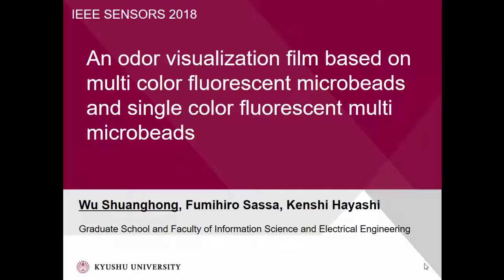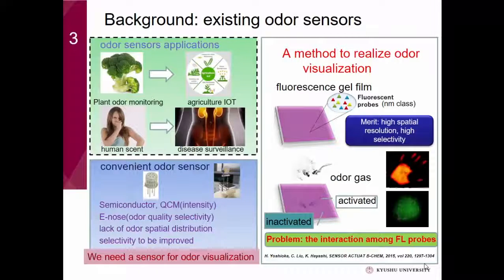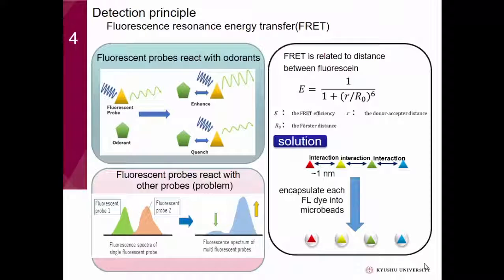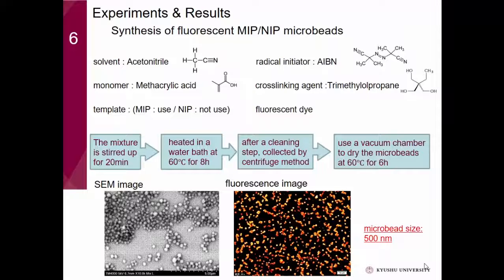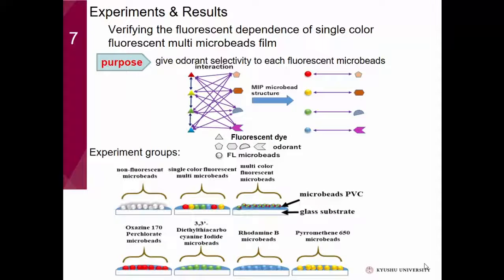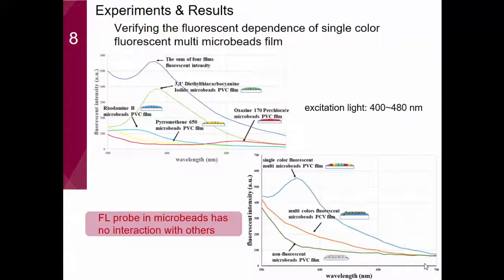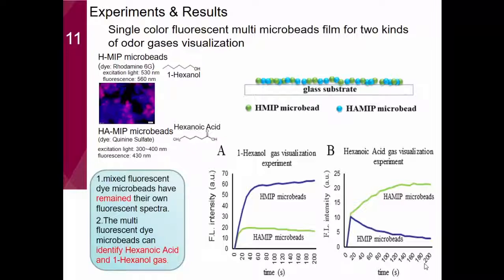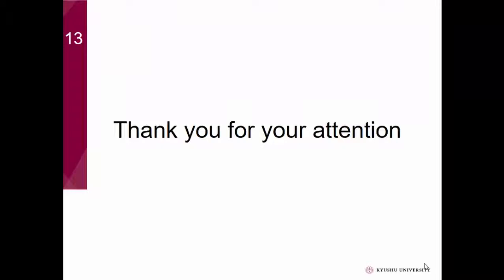Multi Colors Fluorescent Microbeads and Single Color Fluorescent Multi Microbeads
Authors:
Wu Shuanghong, Fumihiro Sassa, Kenshi Hayashi

Abstract:
The microbeads shape sensor film was developed in this work combines fluorescent dye agents whose fluorescent intensity can be influenced in touch of a specific odor, and Molecular Imprinting Polymer. Like photographic films, the fluorescent dye microbeads film can visualize the odor gas diffusion with the CCD camera.  To enhance the fluorescence intensity of Quinine Sulfate increases in the water environment, hydrogel was applied in the film. For developing multi-odor sensors, we made four kinds of fluorescent microbeads to test whether the interaction among fluorescent dyes happened. It turned out microbeads structure successfully remained characters of every fluorescent dye.